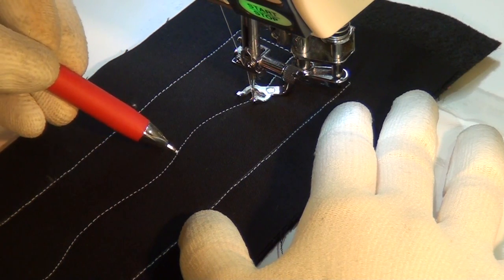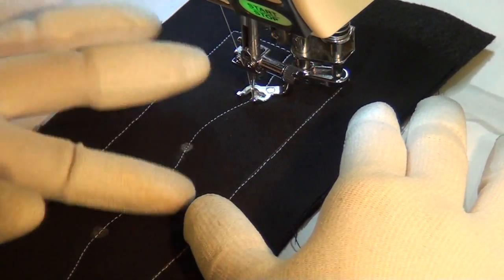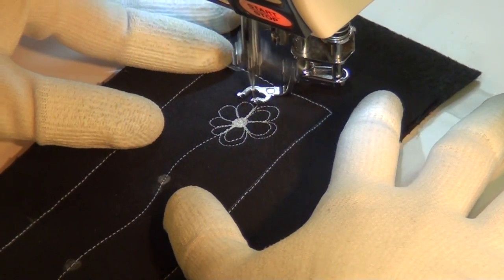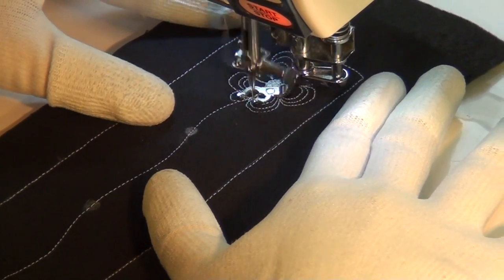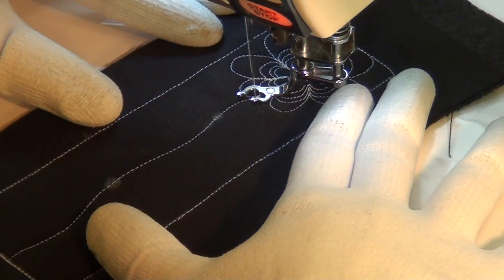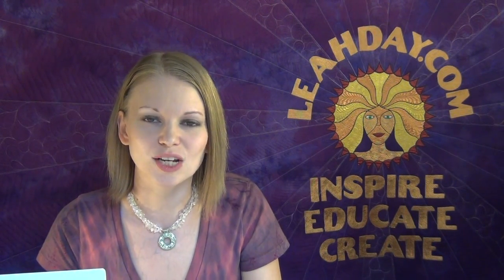426. Free Motion Quilt Daisy Chain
Learn how to quilt a beautiful flowery Daisy Chain design into a narrow quilting are like sashing with help from Leah Day.

Discover over 400 free motion quilting designs posted to the Free Motion Quilting Project with videos for free for you to enjoy!

Looking for the book? Check 365 Free Motion Quilting Designs right

Shop for any tools and supplies mentioned in this video right